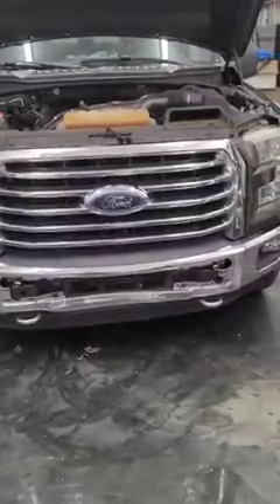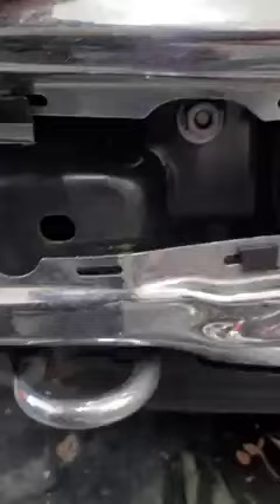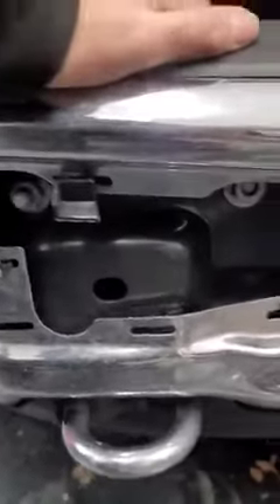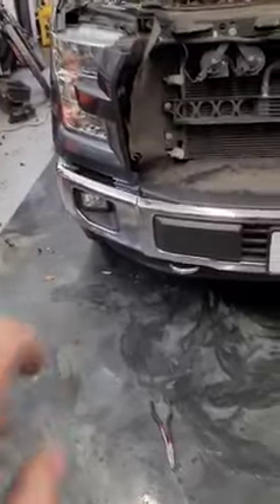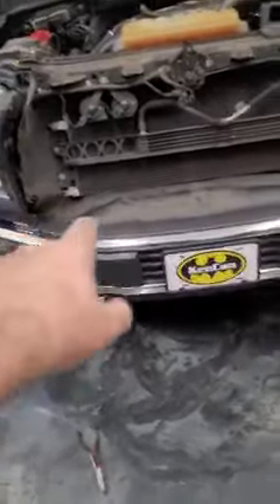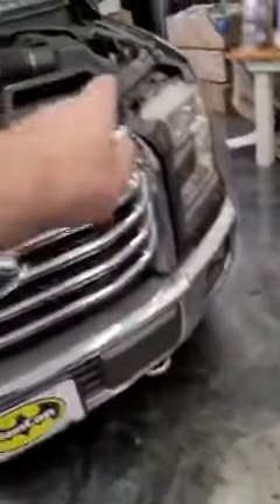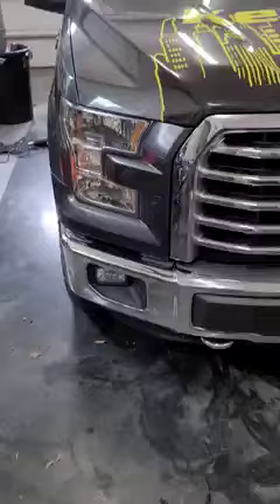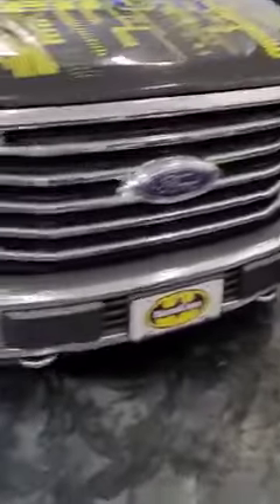Front Bumper Replacement on a 15-20 Ford F150 in 90 Seconds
In this video, we'll show you how to quickly and easily replace the front bumper on a 15-20 Ford F150 in just 90 seconds. Whether you're looking to upgrade your bumper or fix damage from a collision, this quick tutorial will walk you through the steps. With our tips and tricks, you'll be able to complete this repair in no time. Be sure to watch until the end to see the final result.